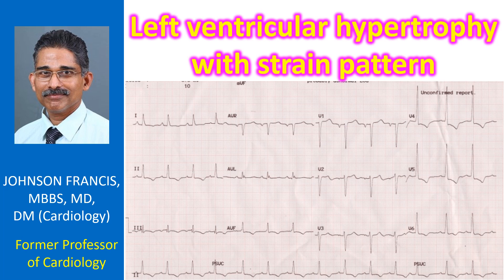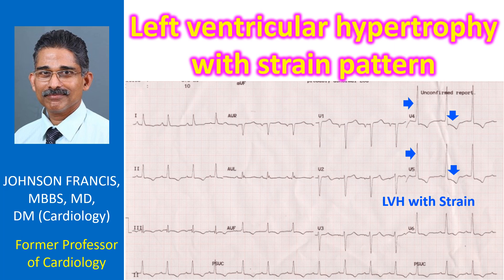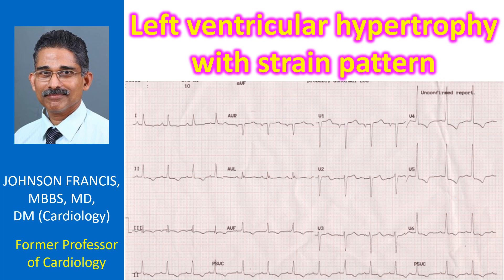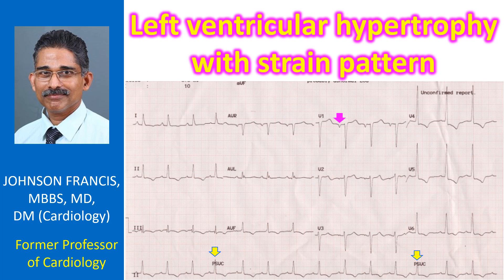Left ventricular hypertrophy with strain pattern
Tall R waves in V4 and V5 with downsloping ST segment depression and T wave inversion are suggestive of left ventricular hypertrophy with strain pattern. LVH with strain pattern usually occurs in pressure overload of the left ventricle as in systemic hypertension or aortic stenosis. Similar pattern may also occur in long standing severe aortic regurgitation, though the usual pattern in aortic regurgitation is left ventricular volume overload. Negative P waves in lead V1 is indicative of left atrial overload. Shallow T wave inversions are seen in inferior leads. Two supraventricular ectopic beats are also seen in the rhythm strip. They are characterized by their premature nature, a P wave of different morphology preceding the QRS, in this case merging with the T wave of the previous beat, narrow QRS complex and an incomplete compensatory pause.